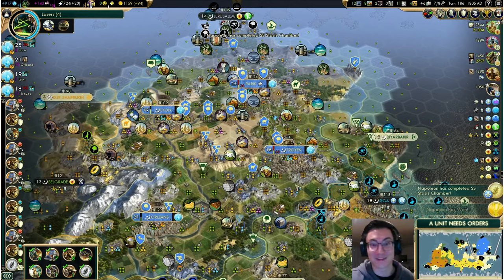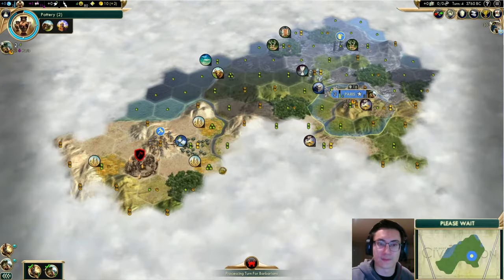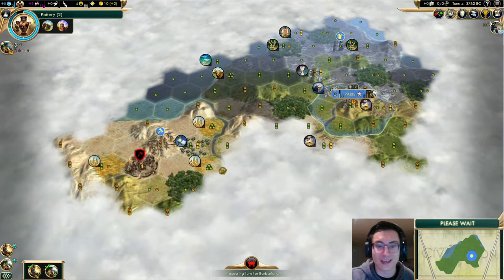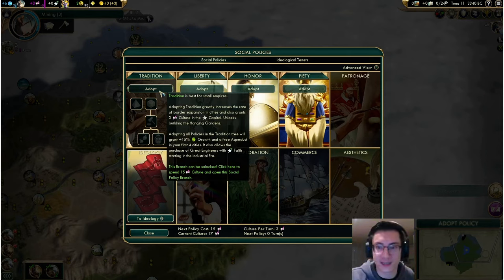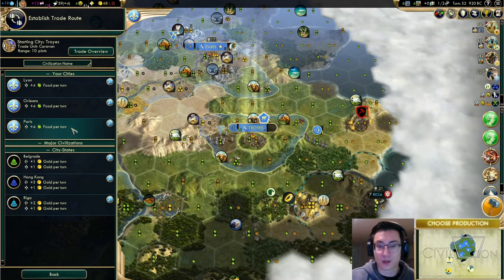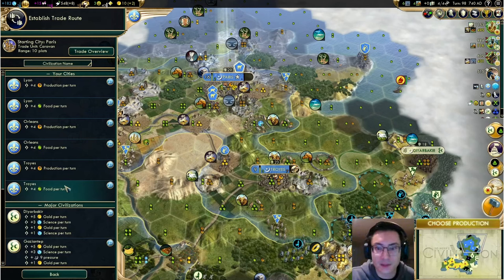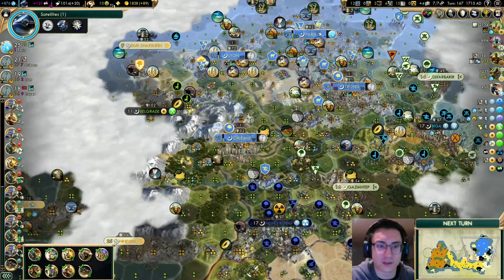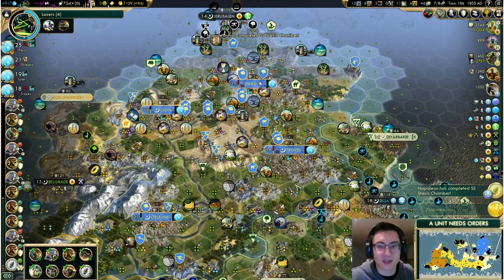Civ 5 - 10 Tips To Beat Deity Difficulty With Any Civ (Quick Speed) - Explaining My Key Strategies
A guide on 10 tips you can use to step up to Deity difficulty, applicable to using any Civ.

Explanation of 10 tips I used to go from "struggling Deity player" to consistently winning games on Deity, covering the most important section of the game - the early game.

These are the tips which brought me to where I am today, but I'm always open to learning something new!

Questions also welcome in the comments on any part of Civ 5 strategy!